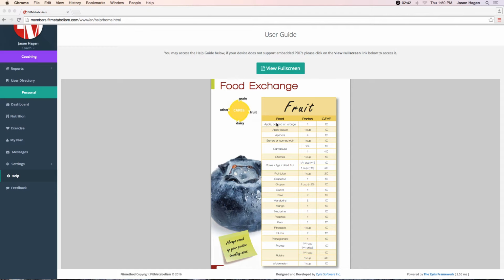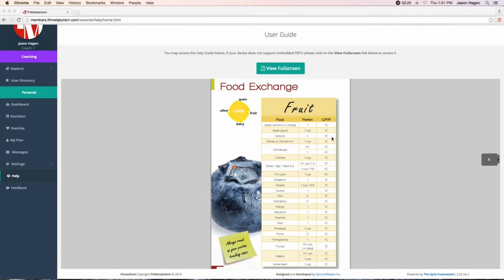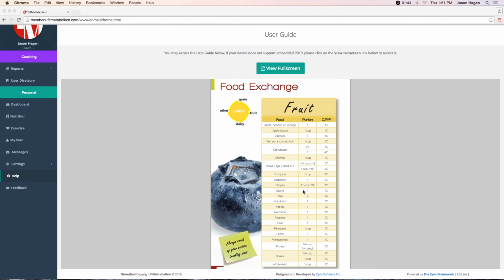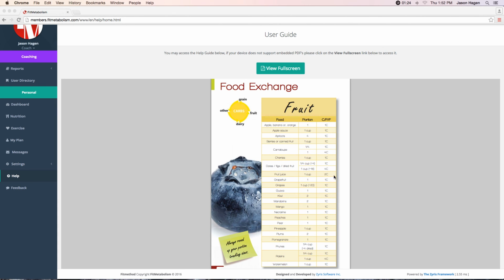Fitmethod App - Fruit Exchange